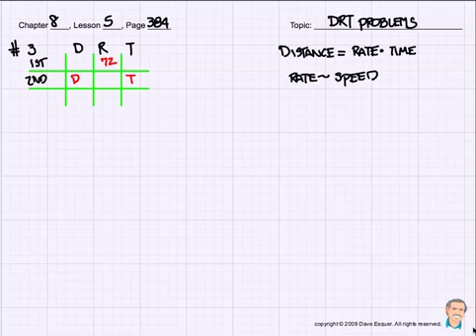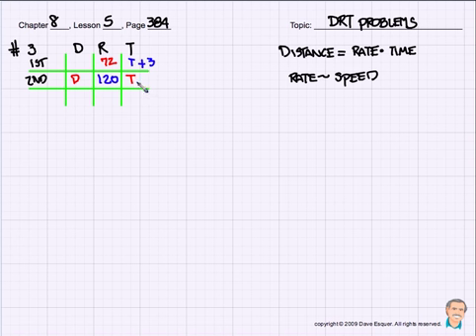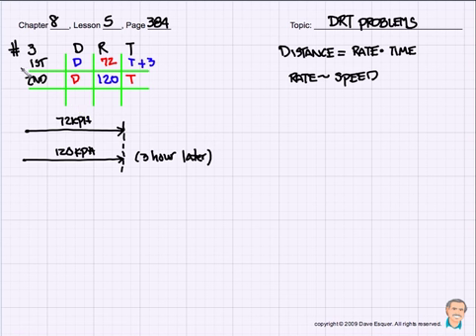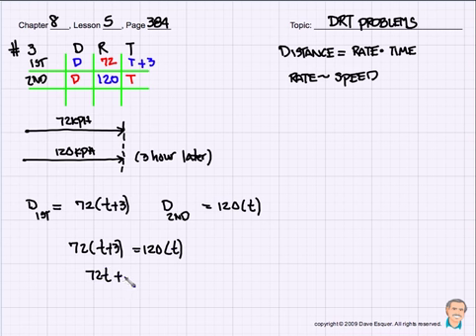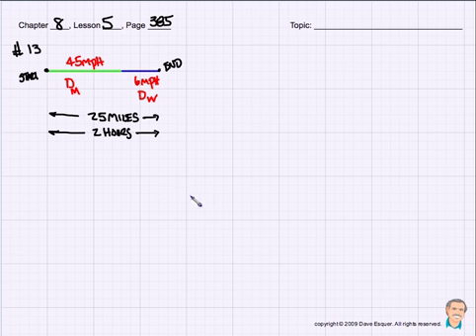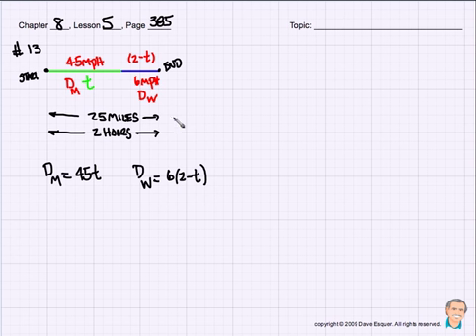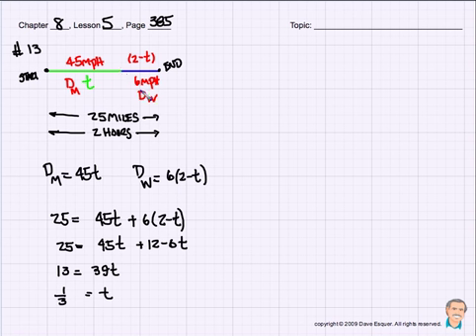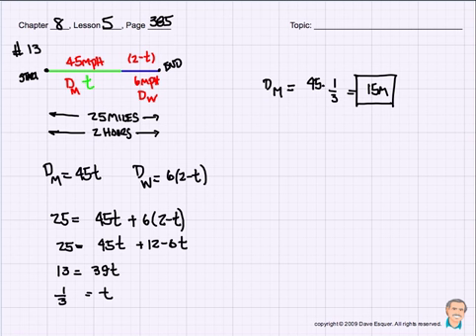Algebra 1 DRT Problems